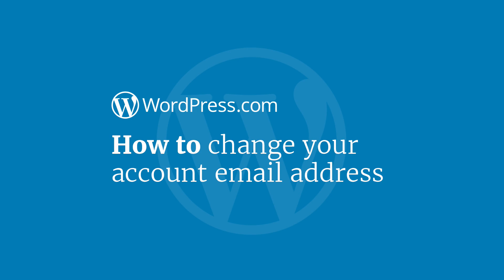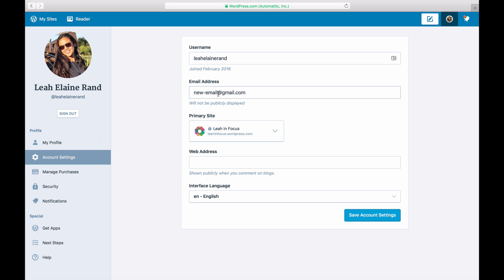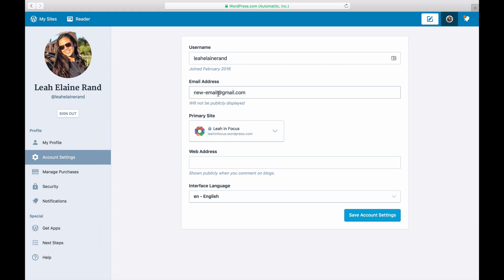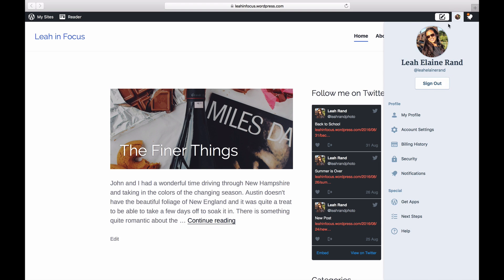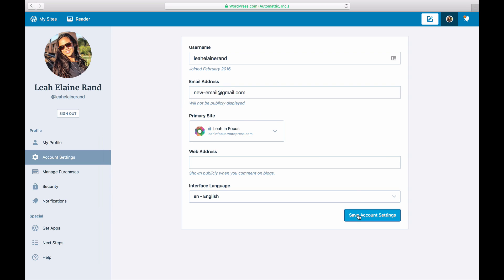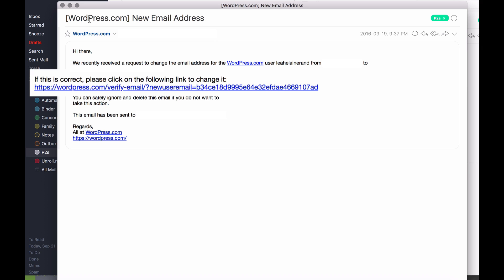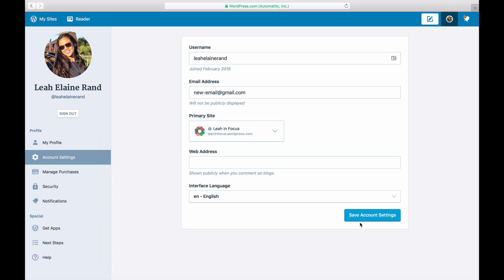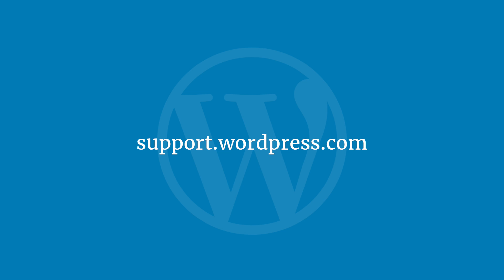WordPress Tutorial: How to Change Your Account Email Address